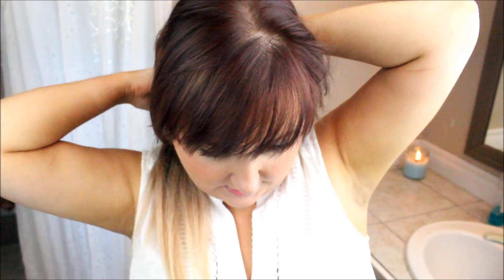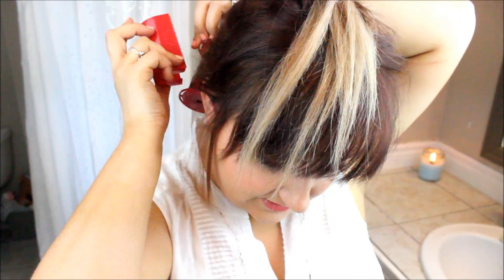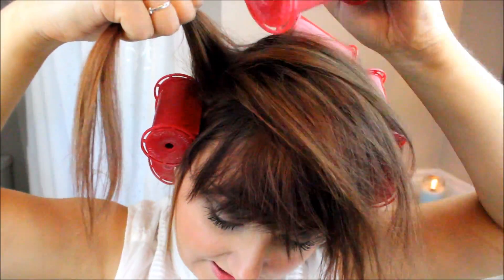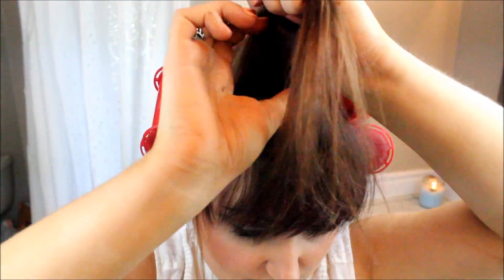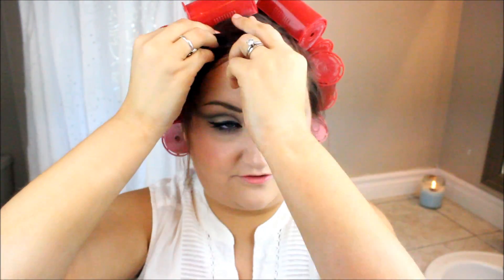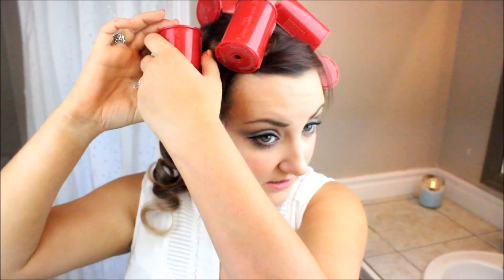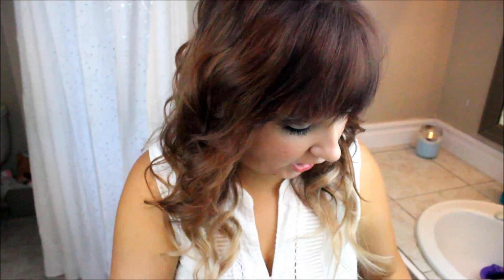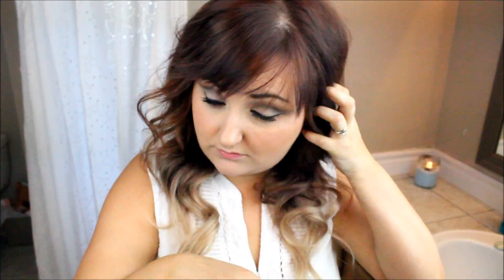♥ Caruso Steam Rollers Tutorial + Bloopers! ♥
Caruso Rollers

Makeup I am wearing:
Foundation: L'Oreal True Match Lumi - Warm Light
Powder: Rimmel Stay Matte - Transparent
Contour: Young Blood Bronzer
Cheeks: Coastal Scents Contour Blush Palette
Highlight: Physicians Formula Cheek Highlight Pearls
Lips: Revlon Coralberry
Liner: Maybelline Gel Eyeliner Black
Shadow: Wet N Wild Palette Comfort Zone
Lashes: Maybelline's "The Rocket" - Blackest Black & Covergirl Clump Crusher
Top: Forever 21
Hair Extensions: Sassy Brand - Natural Blonde
Nail Polish: Covergirl Outlast - Peaches & Cream

♦ LINKS ♦
F A C E B O O K ♥

Kristi
xoxo